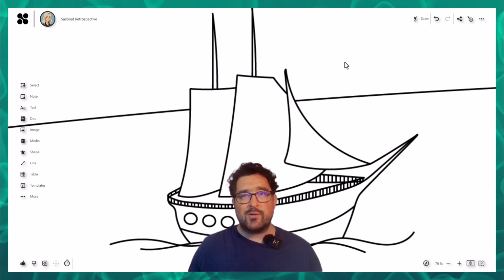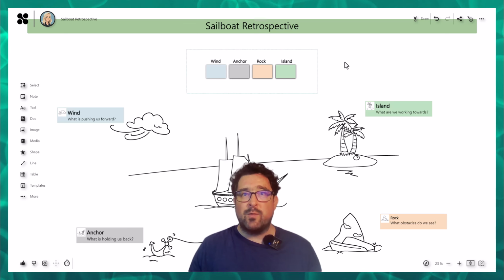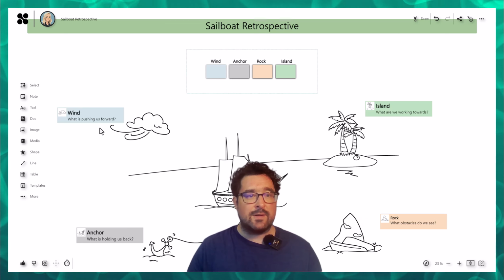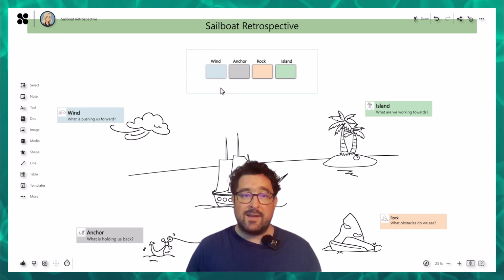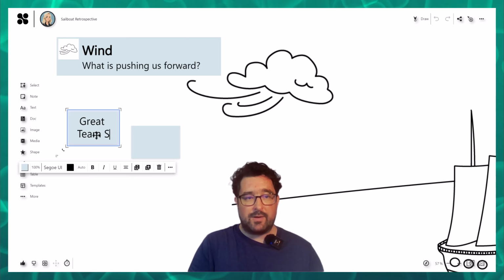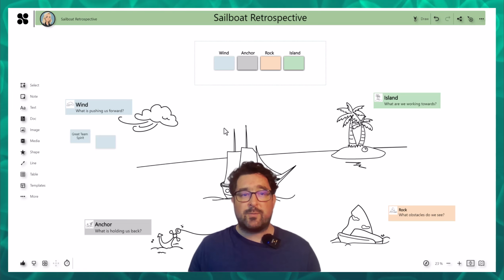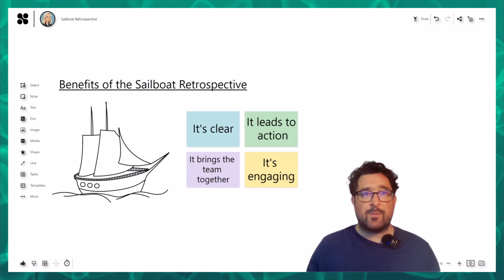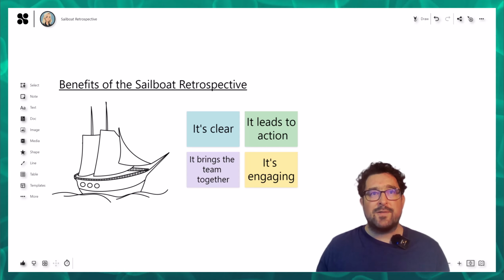Sailboat Retrospective [FREE TEMPLATE]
Discover how the Sailboat Retrospective offers a fun and effective way for Agile teams to reflect on their journey, recognize what’s driving their success, and identify areas for growth.

This video breaks down the Sailboat Retrospective process and shows you how to implement it using Collaboard’s free template.